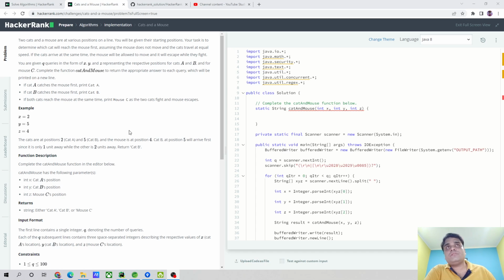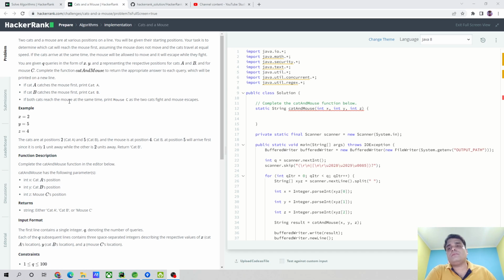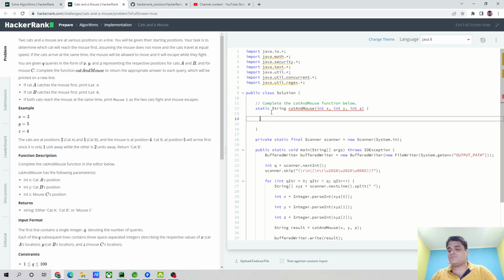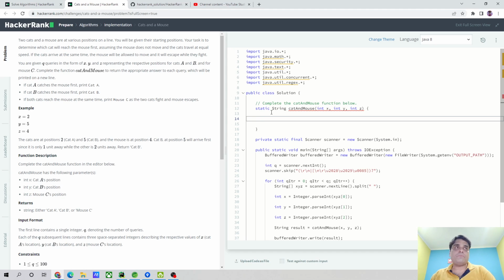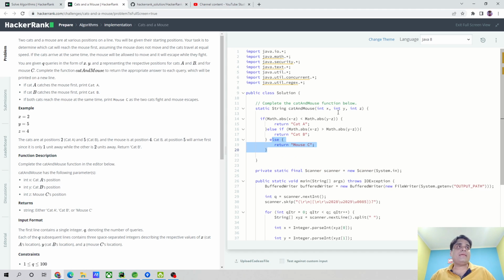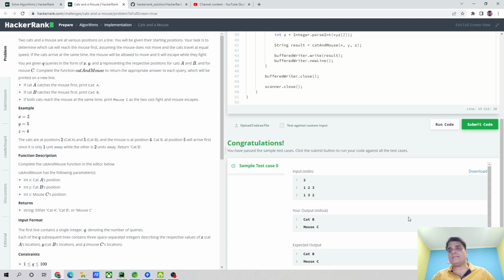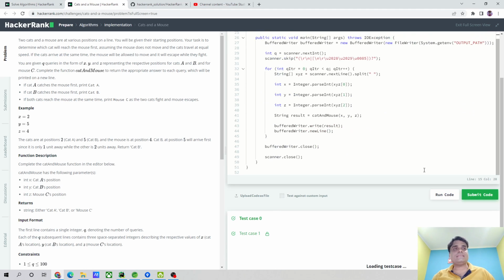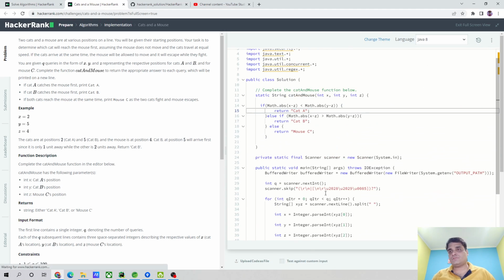HackerRank - Cats and a mouse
Problem to test logic , if-else and absolute difference